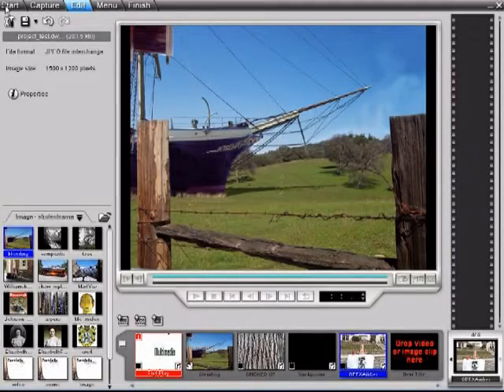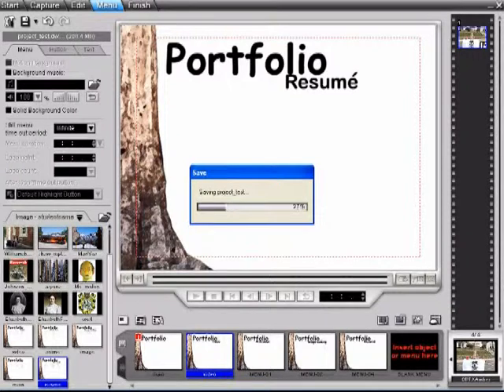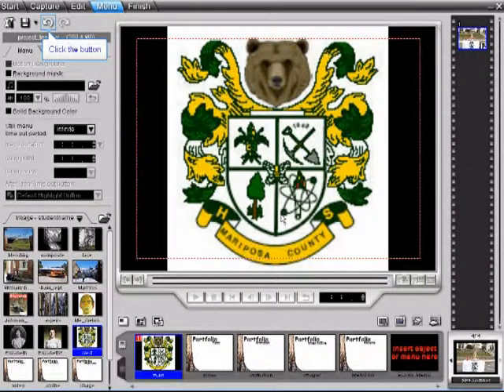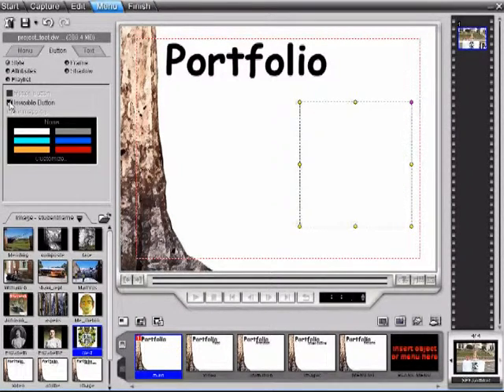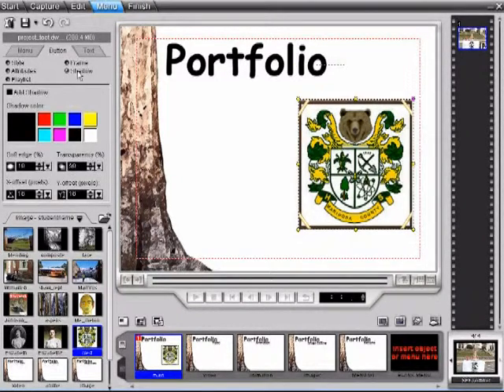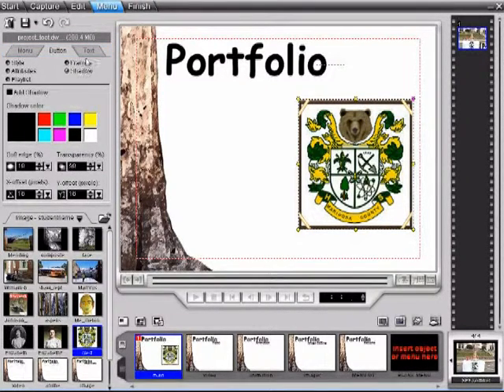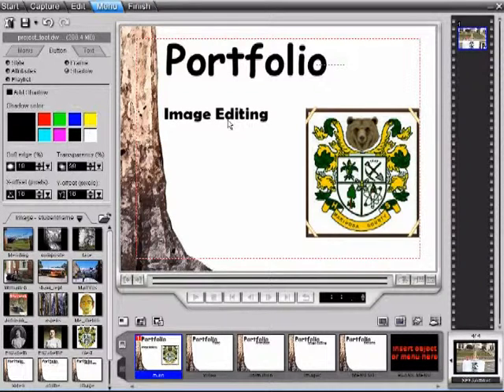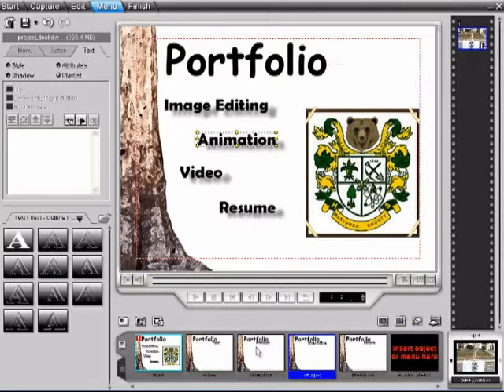Portfolio 3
This video describes how to build menus and create links with DVD Workshop for the portfolio assignment in the Mariposa County High School multimedia class.